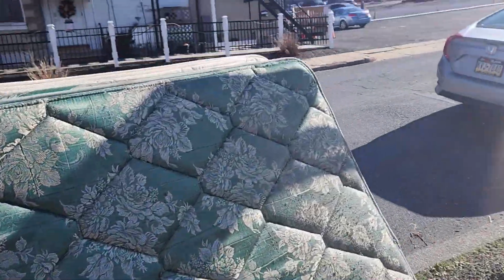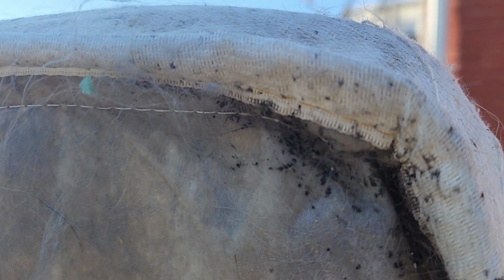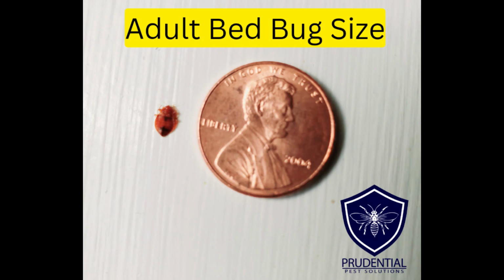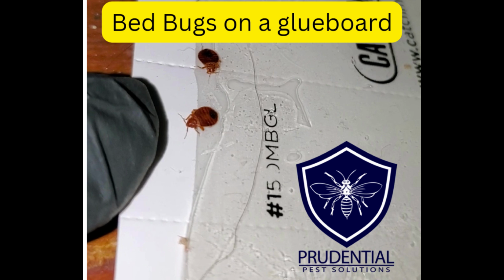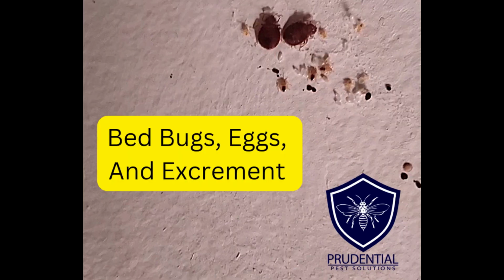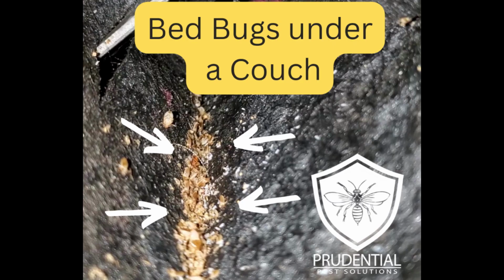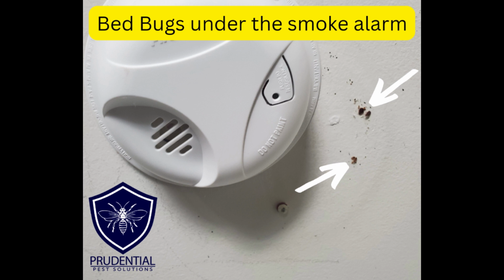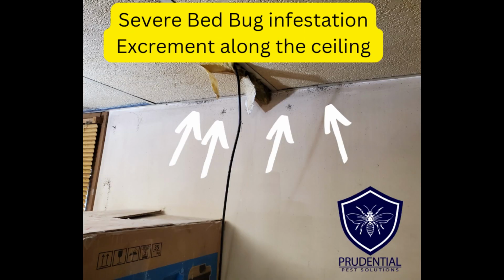Bed Bugs in Mattress on Curb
Walking Ramen during Lunch today we saw some mattresses that were being thrown away. While it may seem tempting to take home furniture that you find at the curb...DO NOT DO IT! These mattresses were infested with bed bugs. Learn more about bed bugs and how we treat.

Prudential Pest Solutions is a full-service Bed Bug and Pest Control Company servicing all of Berks County, Chester County, and Southeastern Pennsylvania. Our Bed Bug Treatments and Prevention services will resolve your Bed Bug problem quickly and professionally.

We are a family and veteran owned and operated company. As a Marine Corps Veteran with a degree in Biology from Penn State, I promise you haven’t met a Bed Bug exterminator like me before!